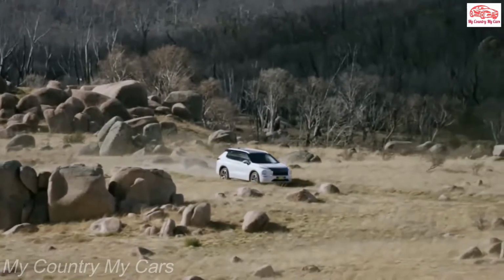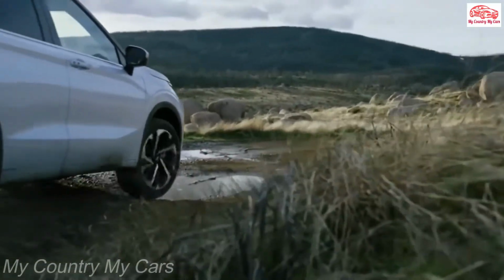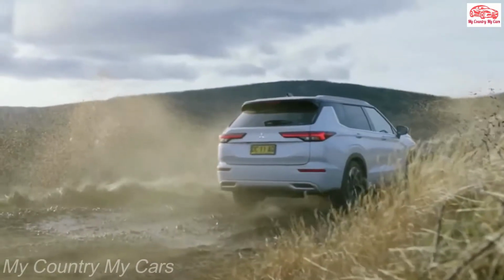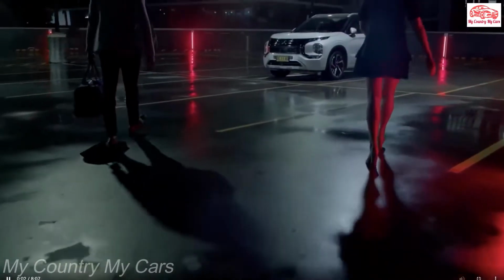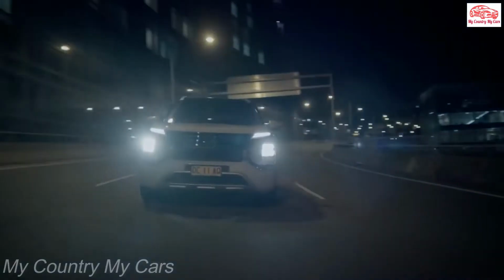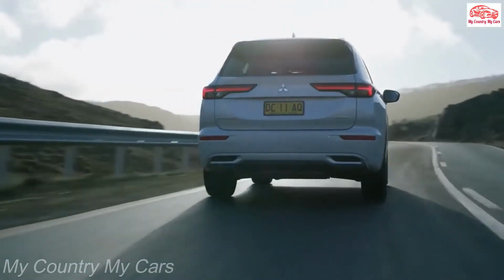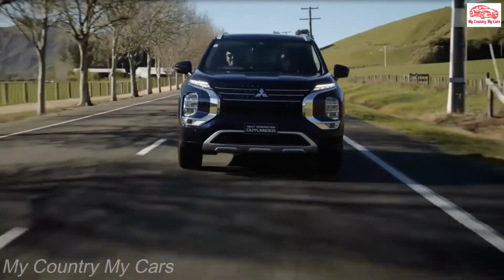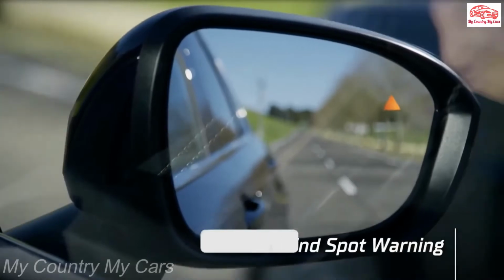2022 Mitsubishi Outlander Full Review 4K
2022 Mitsubishi Outlander Full Review 4K

With sci-fi-like bodywork and a snazzier cabin, the 2022 Mitsubishi Outlander is totally reimagined and now actually competitive in the highly saturated compact-crossover class. Its standard three-row seating is uncharacteristic of the segment, too, but it's virtually useless. The Outlander shares a platform and mechanical bits with the new Nissan Rogue, including an unremarkable 181-hp four-cylinder powertrain. Mitsubishi also enhances the Outlander's roster of features and endows it with surprisingly athletic driving manners. Its interior is also much improved, with an elegantly simple design and significantly nicer materials. Plus, there's an assortment of new connectivity features and driver-assistance technology. A plug-in hybrid (PHEV) model will eventually join the lineup, too.
The 2022 Outlander is all-new and introduces another generation of Mitsubishi's compact crossover. Mitsubishi has also announced that the PHEV version will arrive in 2022, possibly as a 2023 model. Along with more battery capacity and a larger electric motor than its predecessor from the previous generation, the Outlander with a plug will now be compatible with a third row, which wasn't available before.